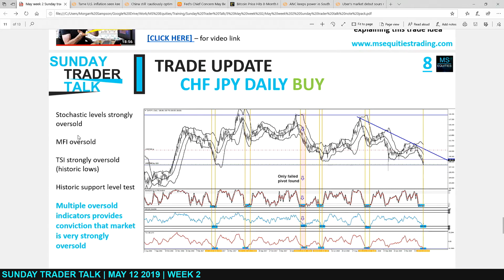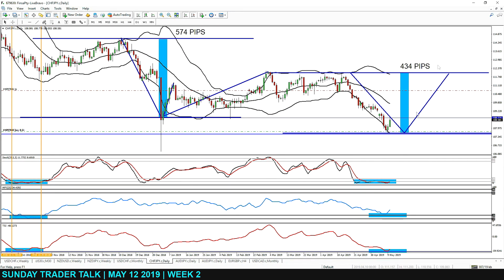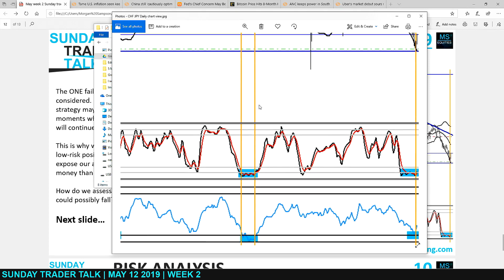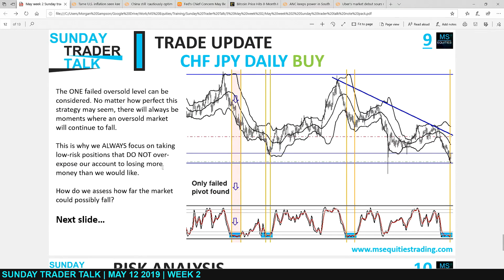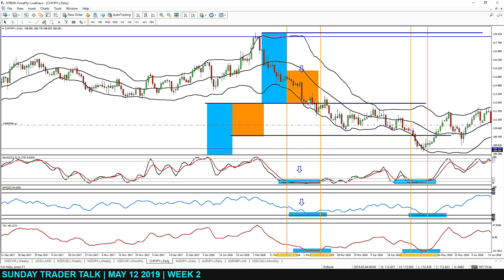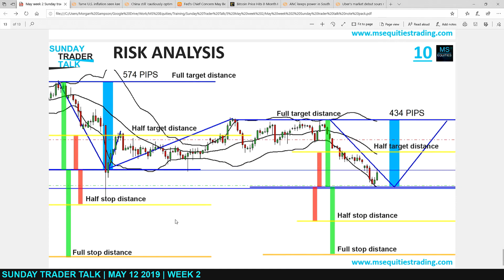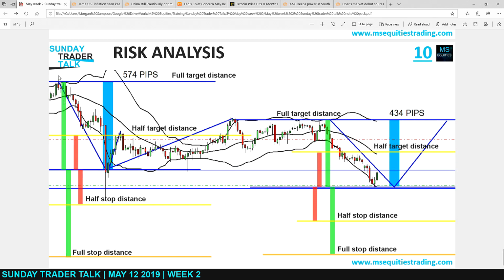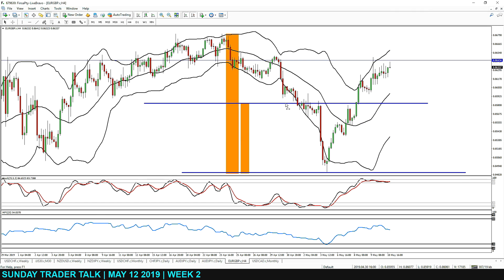How to manage a losing Forex trade | Part 2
Part 2 to the videos talking about how to manage your risk in a losing trade. This time round I have included part of our Sunday Trader Talk to show you some in-depth detail of how we measure and manage risk in our trade ideas.

Please note that this information should ONLY be seen as my personal opinion and how I manage risk on my own trades. Any consideration to replicate my behavior should be taken seriously when trading real money.